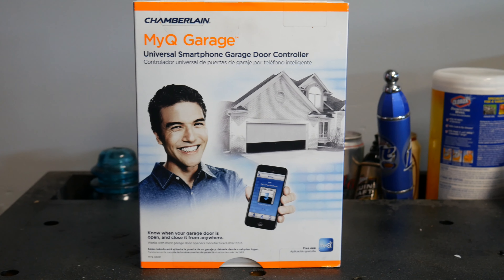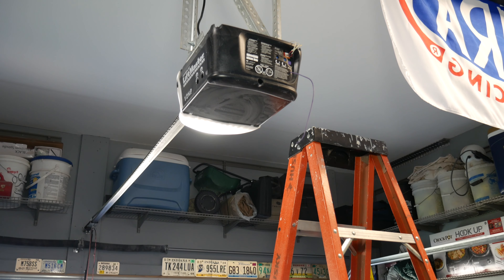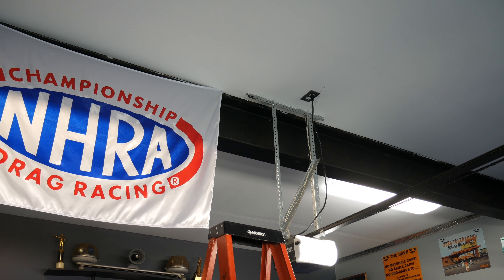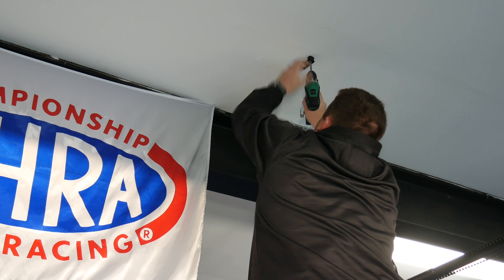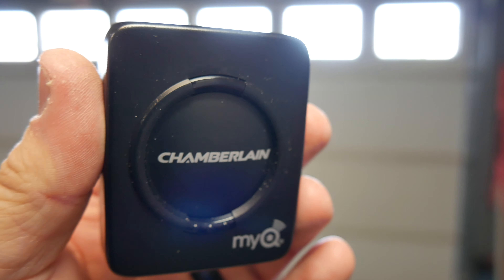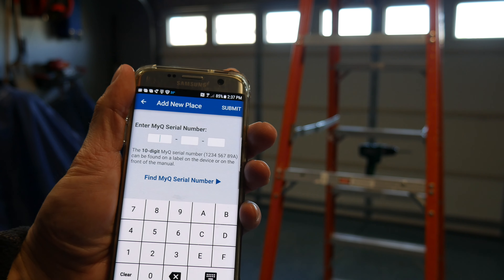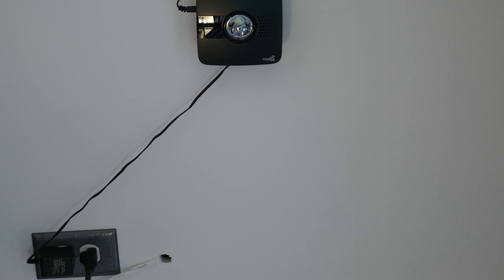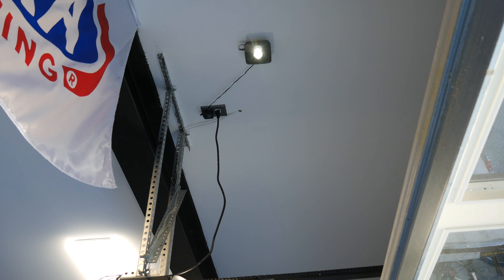Chamberlain MyQ Garage Door Opener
Review of the Chamberlain MyQ smart garage door opener.  This connected garage door opener delivers thanks to its reliability and easy installation.